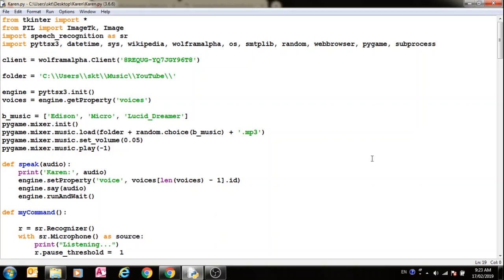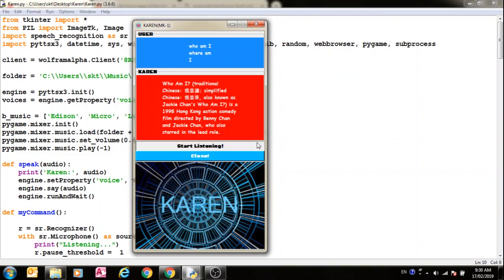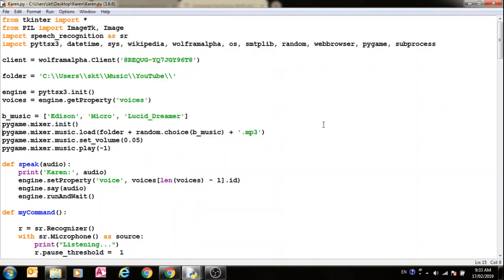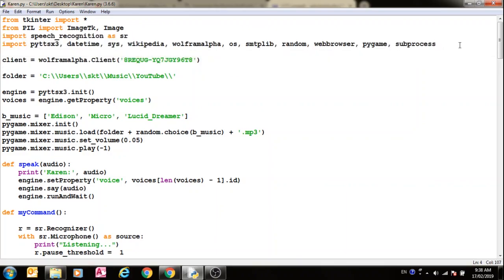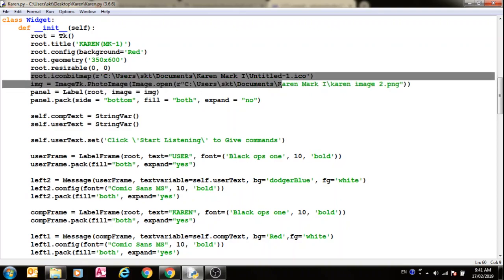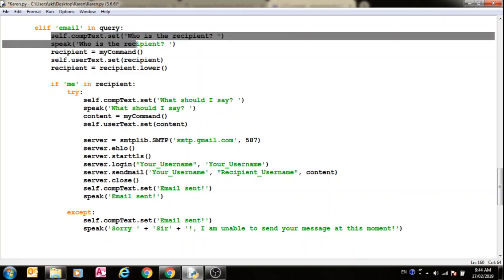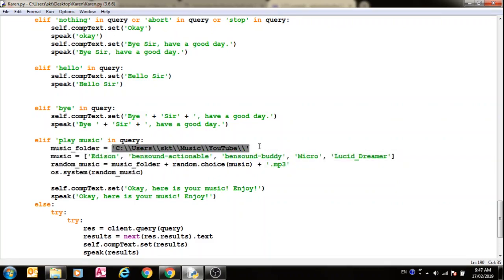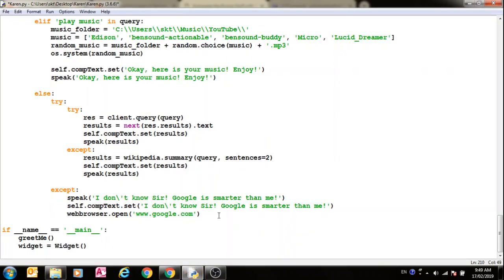How to make Spider Man KAREN | Python 3.6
Hello friends! Today, I will show you how to make this amazing KAREN Assistant from the Spider Man: Homecoming movie!
I have added some GUI using the Tkinter module!